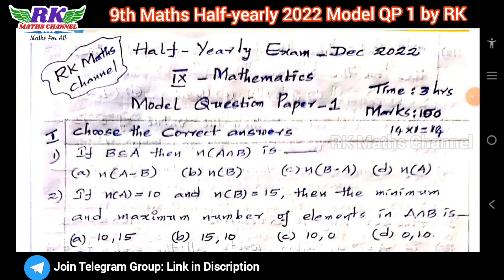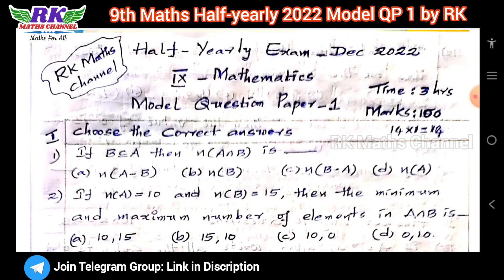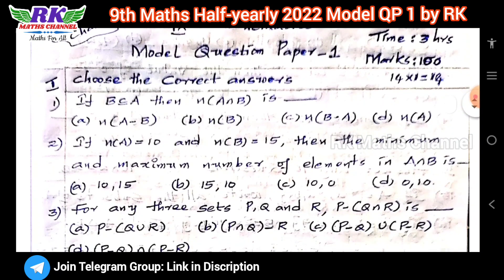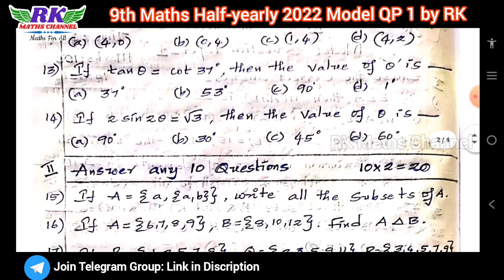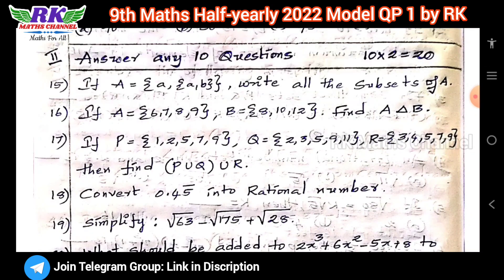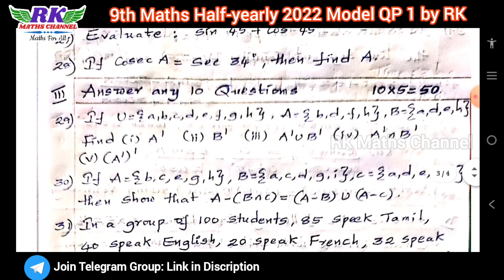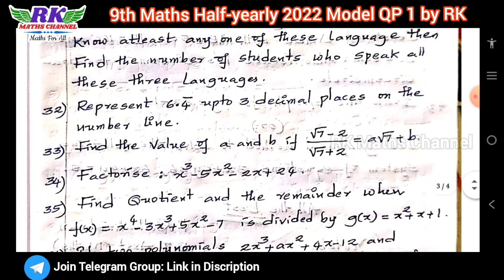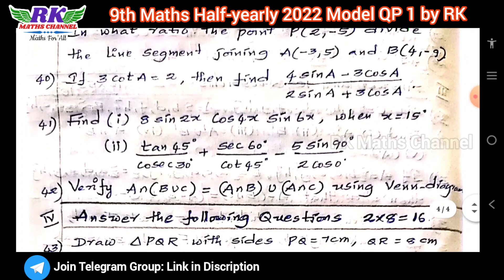TN 9th Maths|Half-yearly Exam 2022|Maths 2022 Model Question Paper 1|Prepared by RK|English Medium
PDF LINK:
9th Maths Half-yearly Exam 2022 Model Question Paper 1 by RK